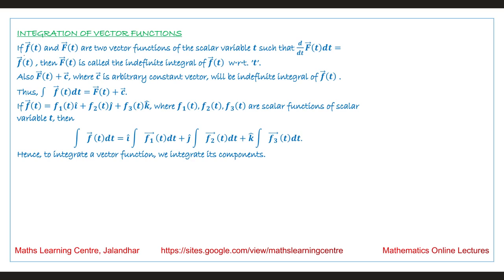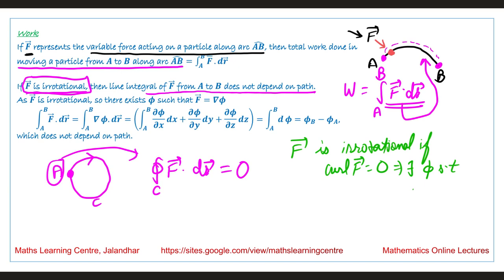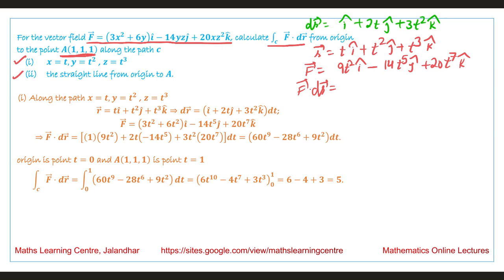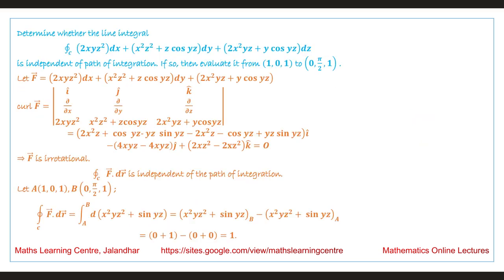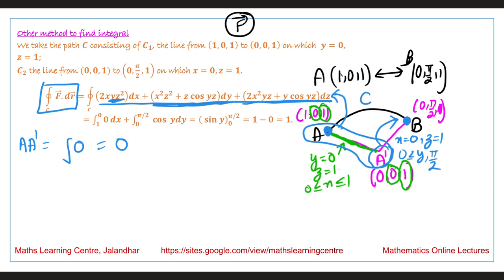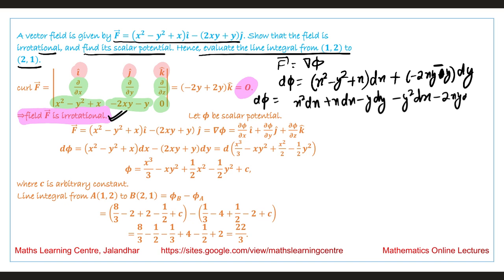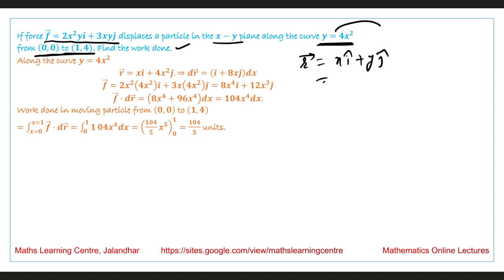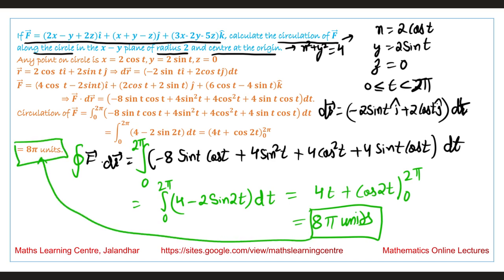Advanced Mathematics_Vector Calculus_Integral calculus_line integral Lecture 5